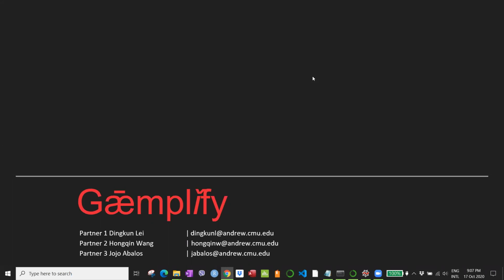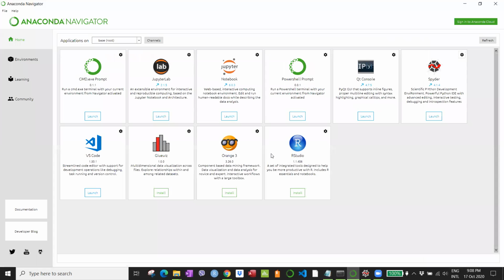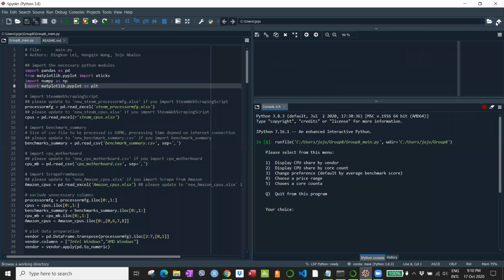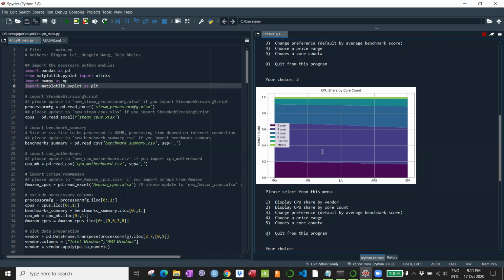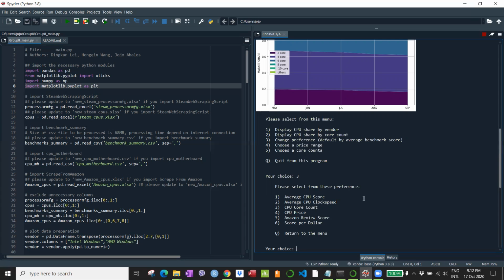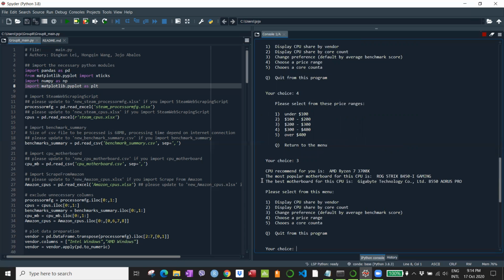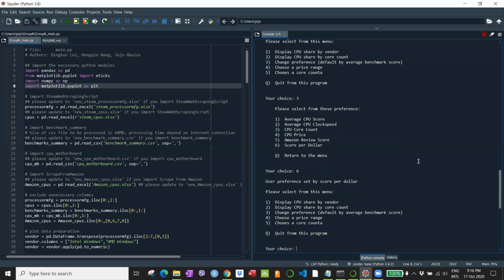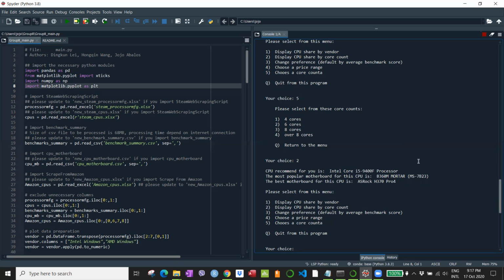Gamplify UserTesting and Demo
User Testing and Demo